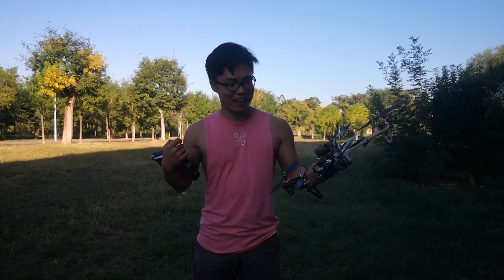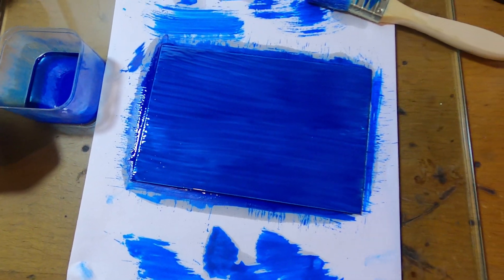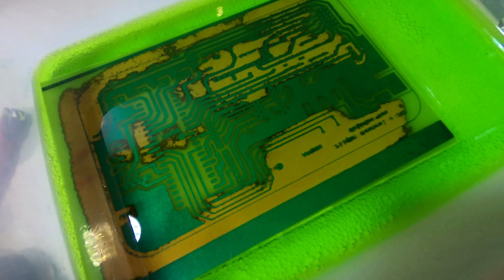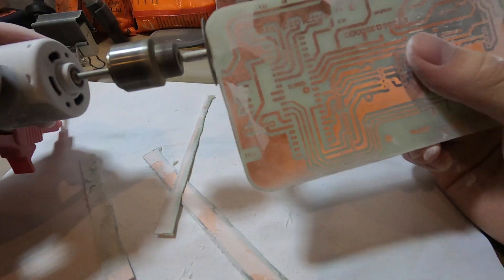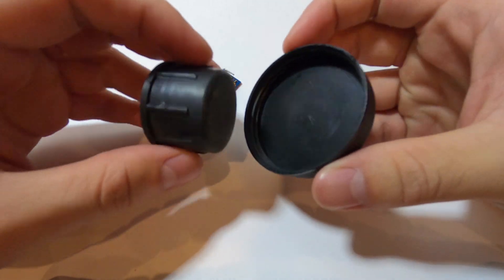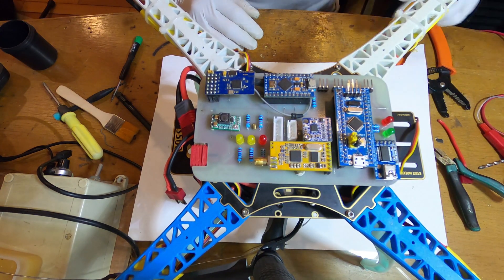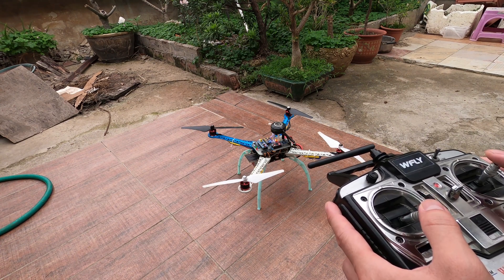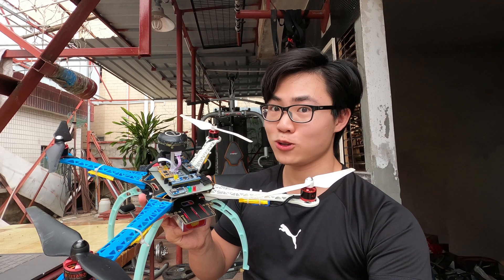How I build my quadcopter with STM32 as flight controller.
Rebuilding my quadcopter with STM32 and Arduino. I am also planning to add GPS for navigation in next video.

Besides GPS model addon, I am also considering adding a optical flow sensor for indoor stability.

Special thanks to Joop Brokking channel for a lot of inspiring information.
The above link is his channel.